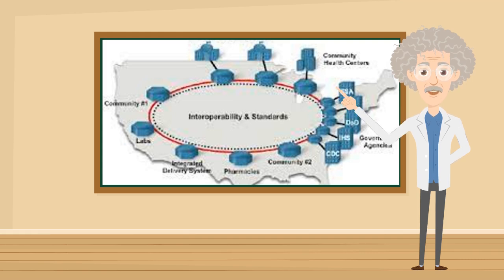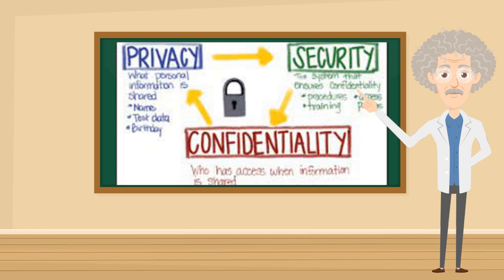Explore Week 5